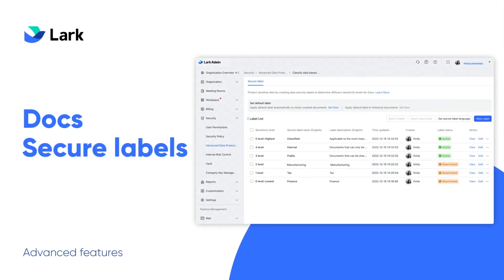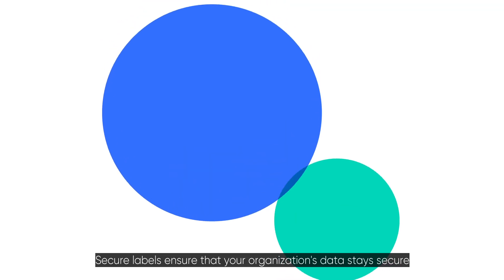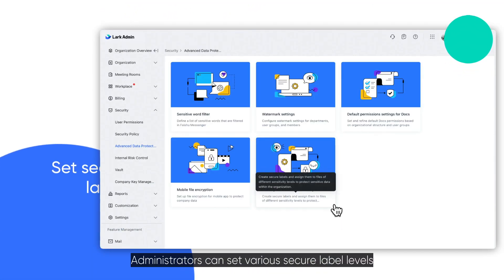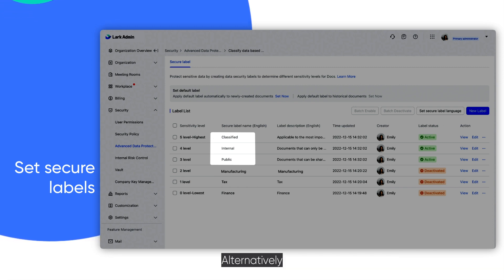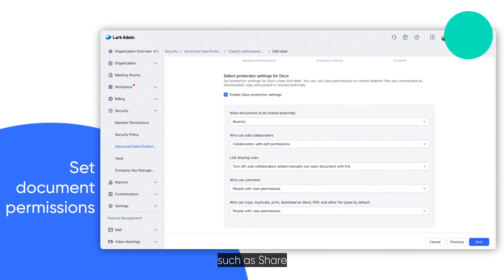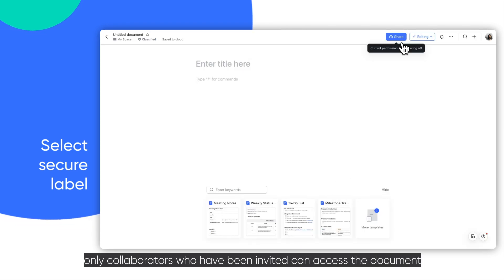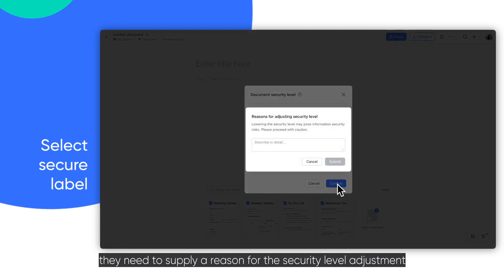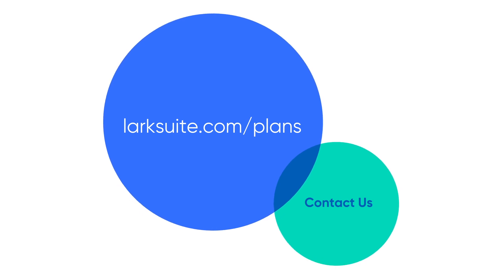Lark 101 | Docs Secure Labels | Protect Sensitive Data with Lark’s Security Features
In this video, we’ll guide you through using Lark’s secure labels to ensure your organization’s sensitive documents remain protected, with customizable labels and permissions for various levels of data sensitivity.
Try Lark for free and find the perfect plan for you

00:00 Intro
00:18 What are secure labels
00:32 How to set up secure labels
01:10 How members select secure labels